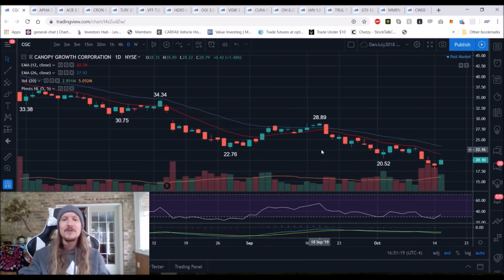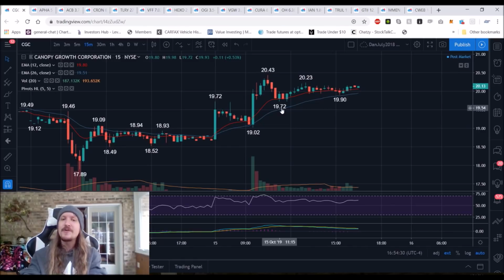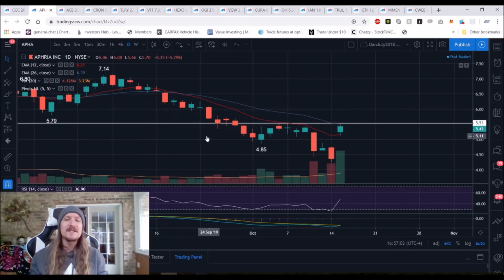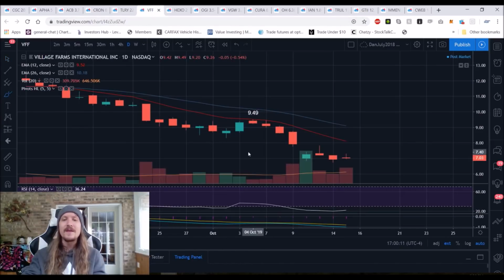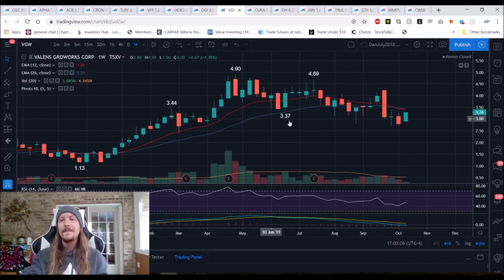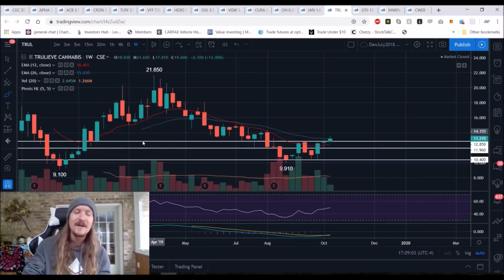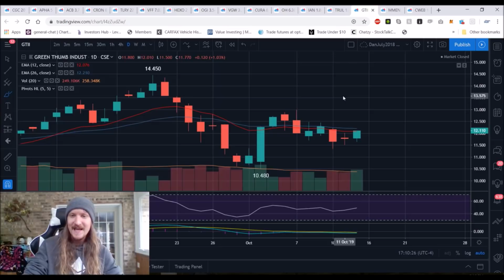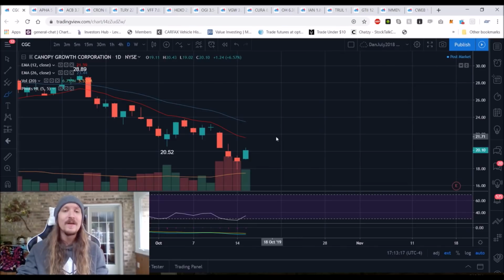Marijuana Stocks Technical Analysis Chart 10/15/2019 by ChartGuys.com